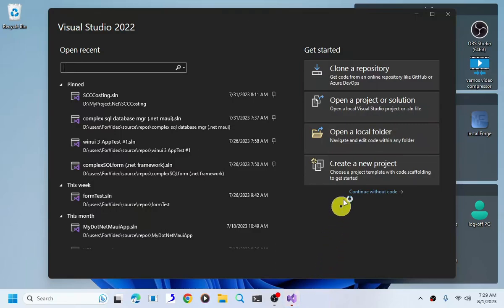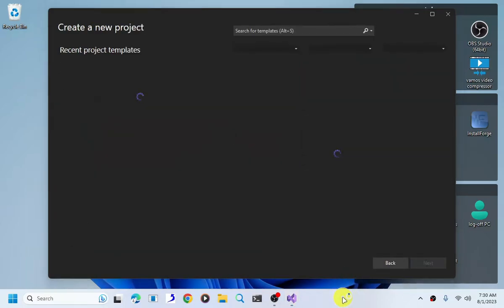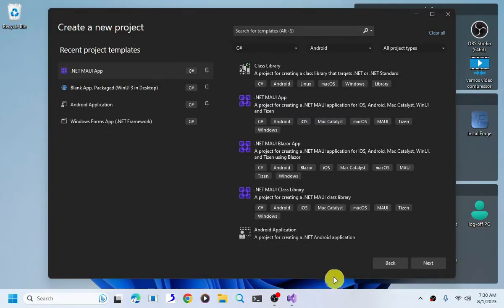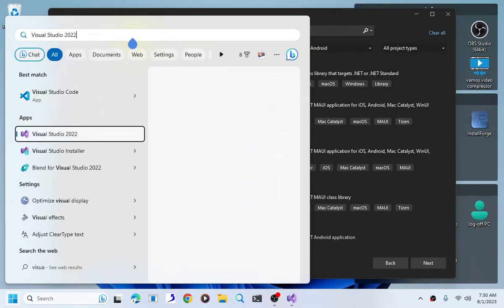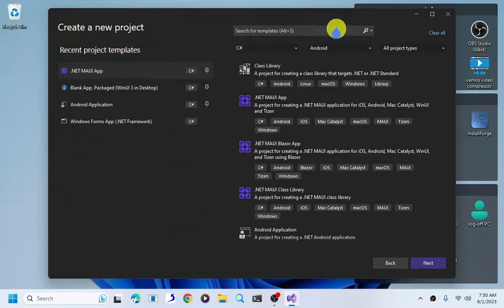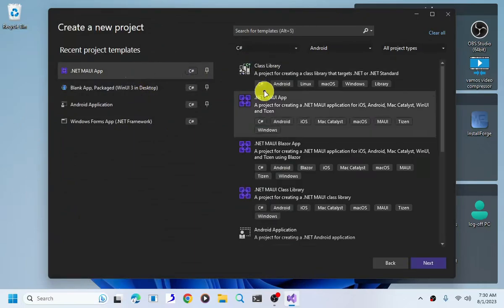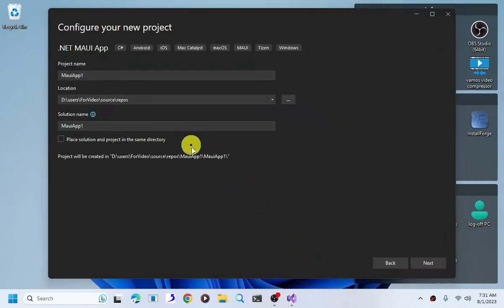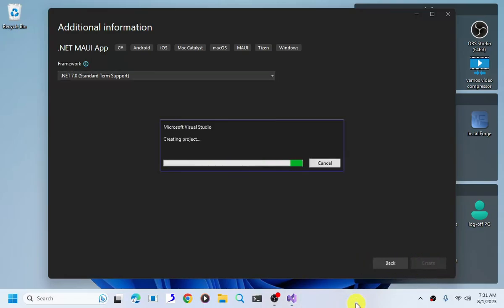how to create textbox and button in c# .net maui